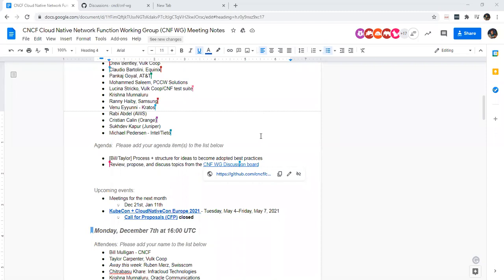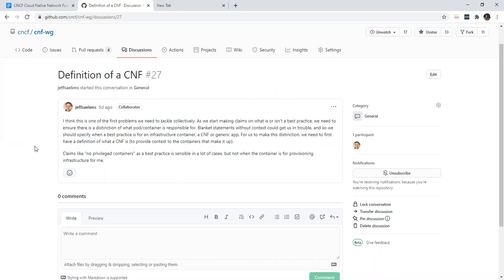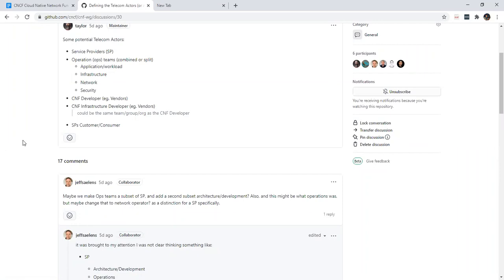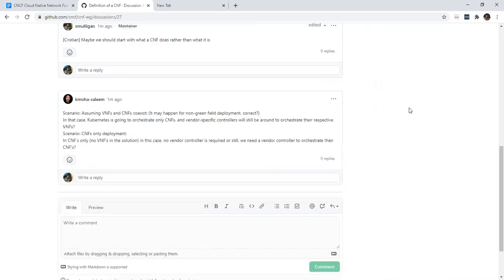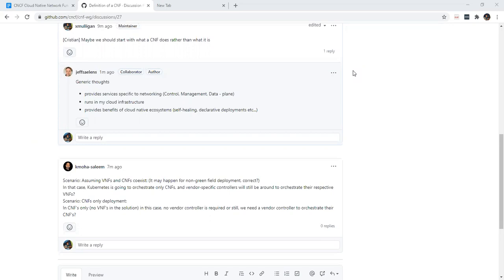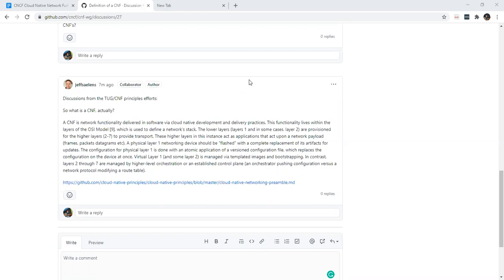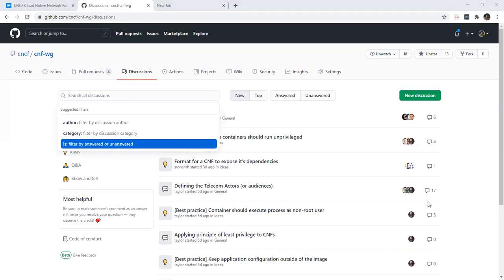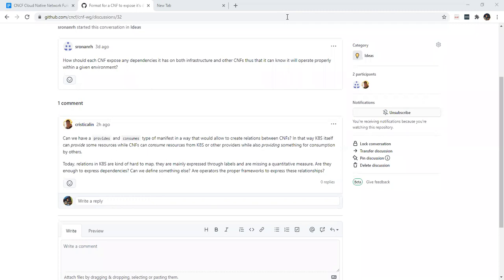CNCF CNF WG Meeting - 2020-12-14